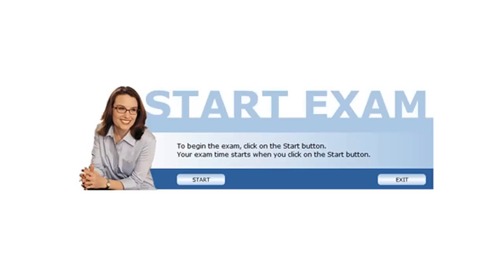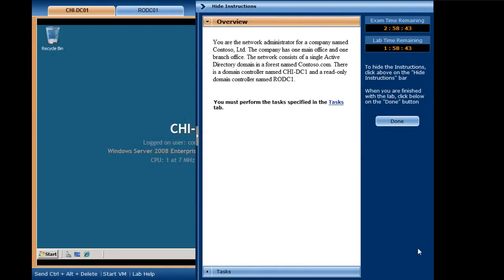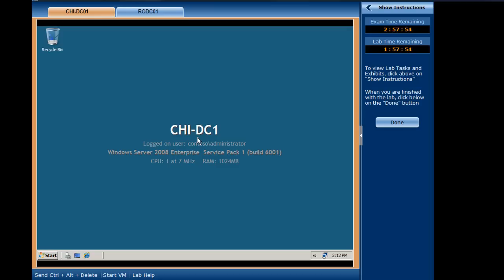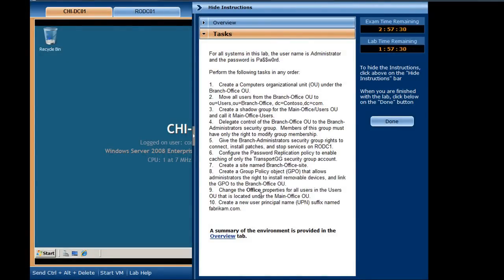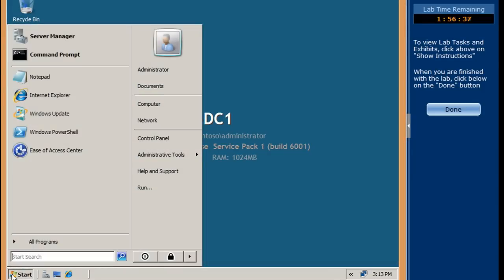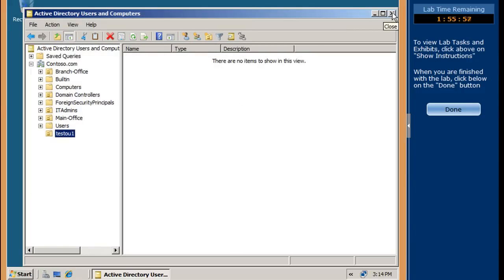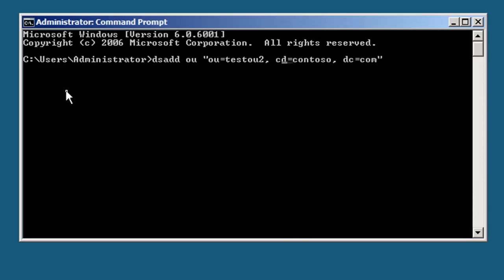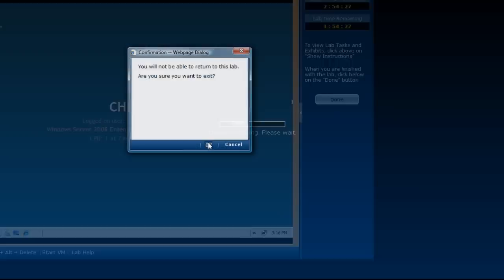Virtual Labs Demo